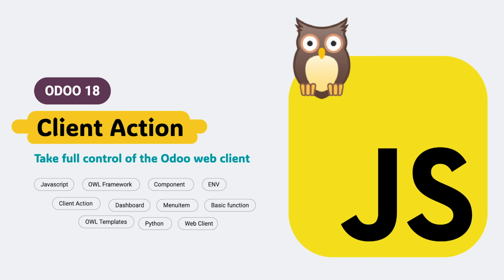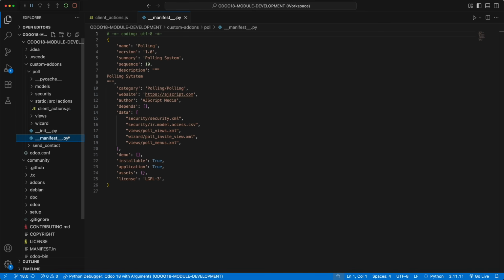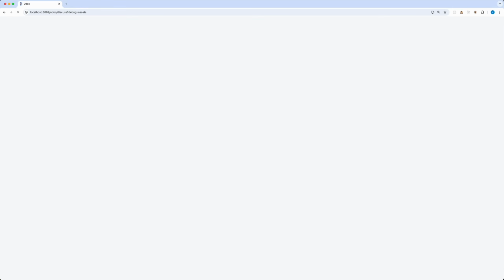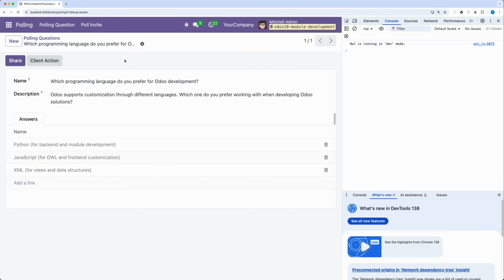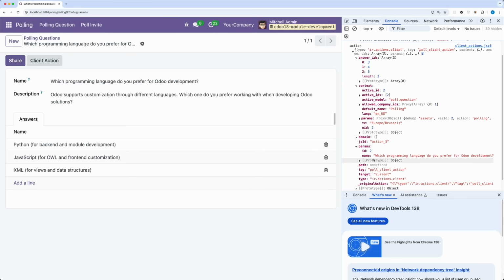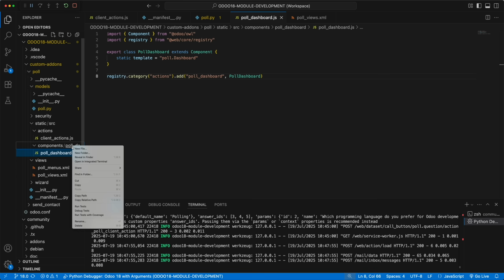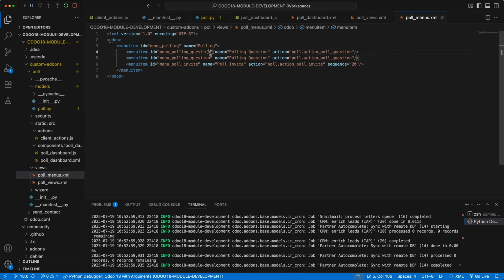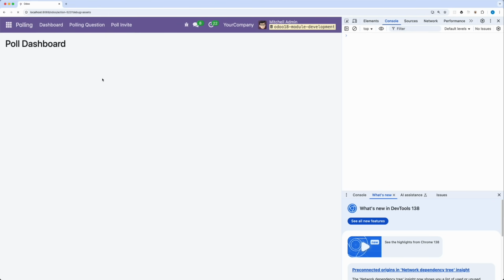Unlock Odoo’s Hidden Power: Get Started With Client Actions in Odoo 18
Hey everyone! In today’s tutorial, we’re diving into one of the most powerful yet often overlooked features in Odoo: Client Actions.

Client Actions let you take full control of the Odoo web client — from reloading views dynamically to triggering custom JavaScript, and even creating interactive interfaces without reloading the page.

In our latest tutorial, you’ll learn:

✅ How to create a basic Client Action from scratch
✅ How to pass context and parameters
✅ How to trigger actions from buttons in the backend
✅ How to build a full OWL-based frontend dashboard — just like Odoo’s built-in Discuss app!

If you're an Odoo developer aiming to enhance the frontend or simply interested in making your modules more intuitive and user-friendly, this video is perfect for you.